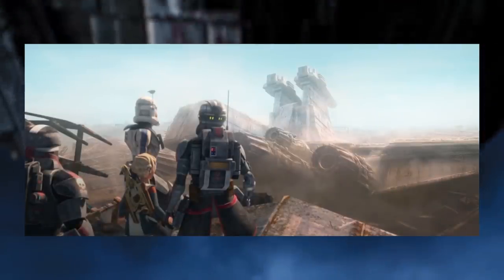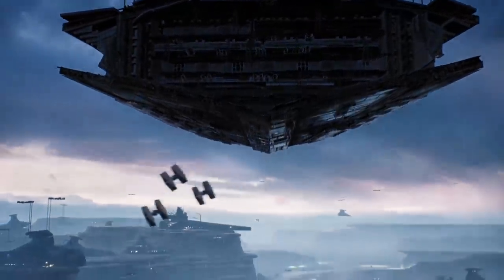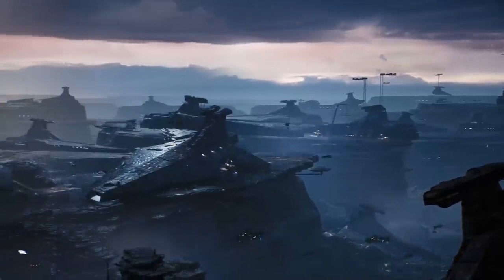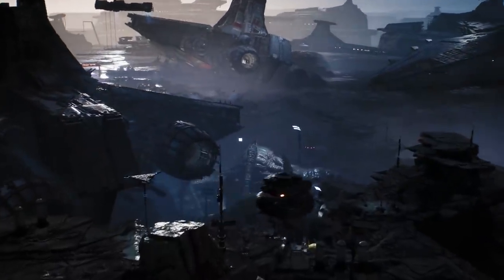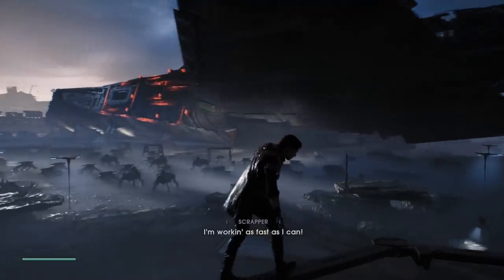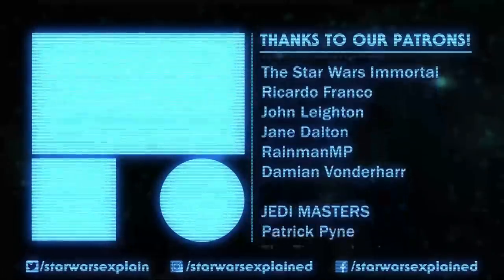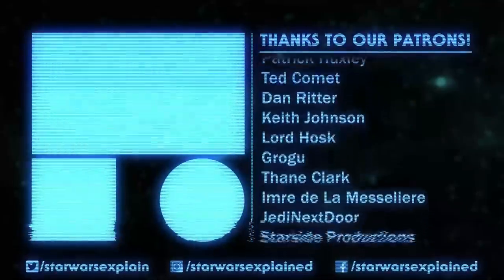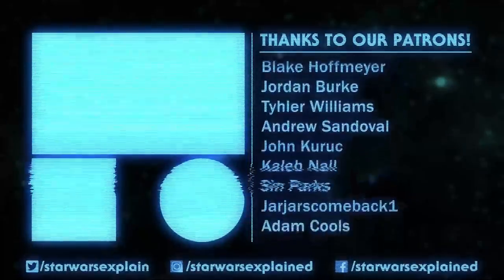The Significance of Bracca - Complete Planet History and Purpose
Bracca appeared in The Bad Batch's most recent episode! As a massive fan of Star Wars Jedi: Fallen Order, I wanted to run through the entire history of the planet, cover its wildlife, the Scrapper Guild, and everything we know about it from the video game, the show, and the novel Resistance Reborn.

Mailing Address
Star Wars Explained
1227 Rockbridge Rd SW